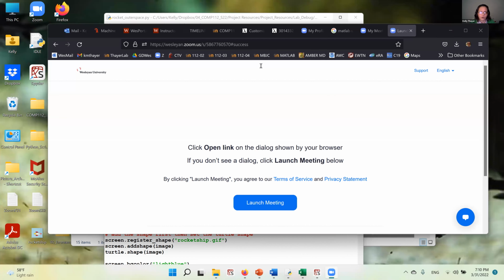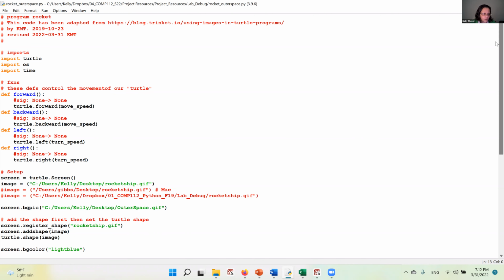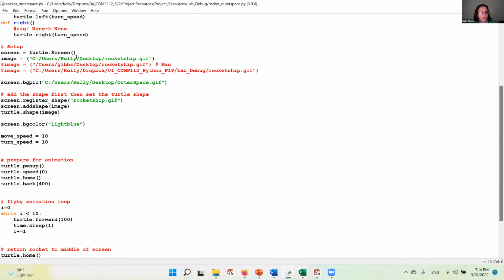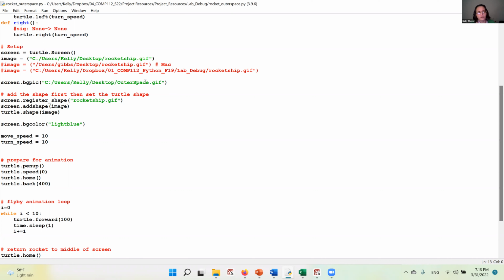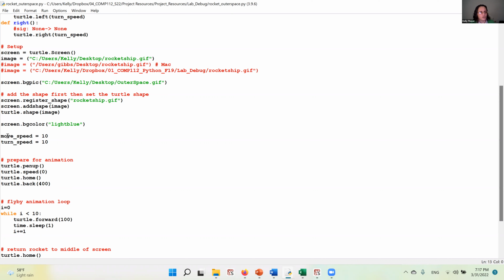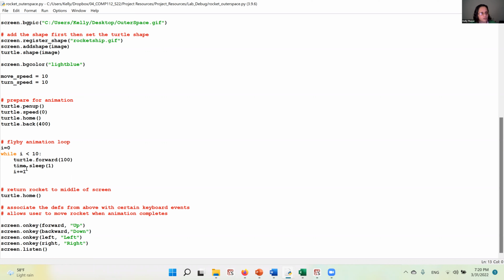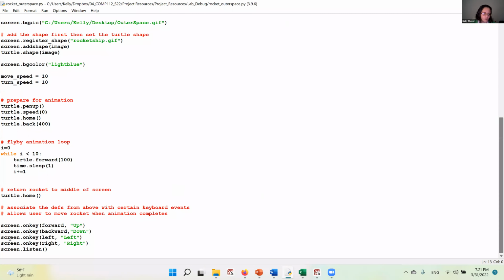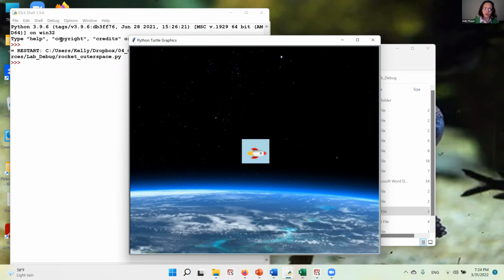GMT20220331 TurtleKeyBindBgAnimate 3840x2160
This video demonstrates how to add several features to a Python turtle world animation project. Python's basic turtles allows users to move a pointer called a turtle around on a canvas set up as the x-y Cartesian coordinate plane. However, this is less than visually engaging, and a few upgrades will greatly improve the appearance of your application.  In this video, we learn how to apply a background image, how to do key bindings, and how to superimpose a small image over your turtle to create more interesting animations. We are working in Python version 3.9.